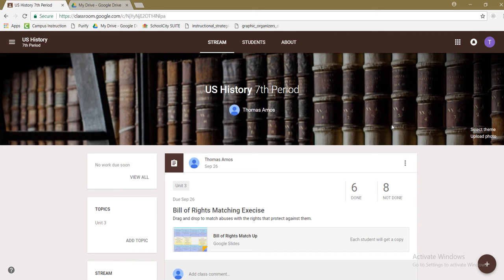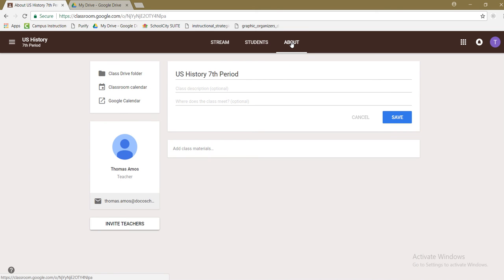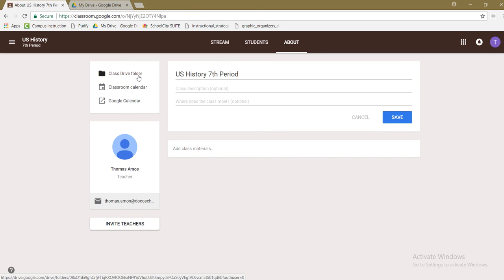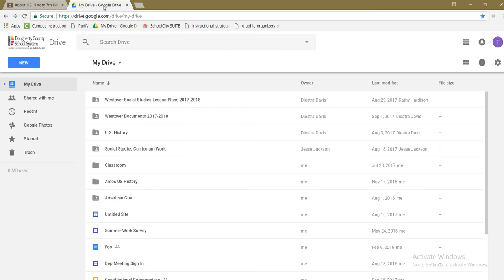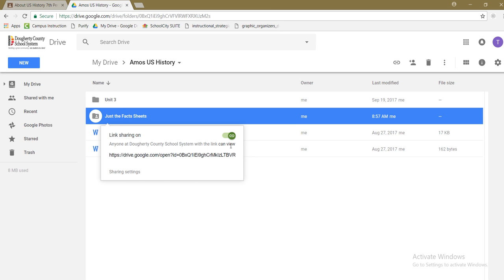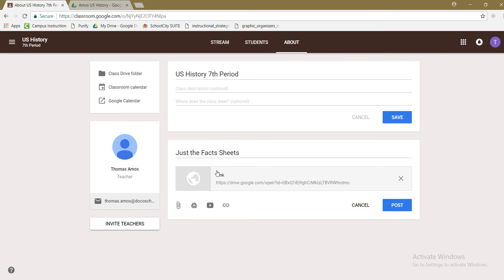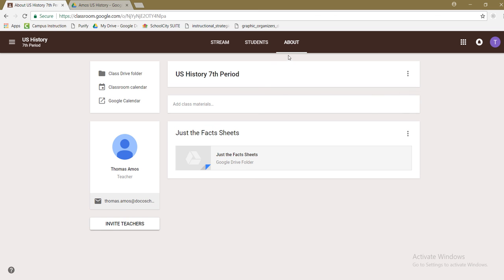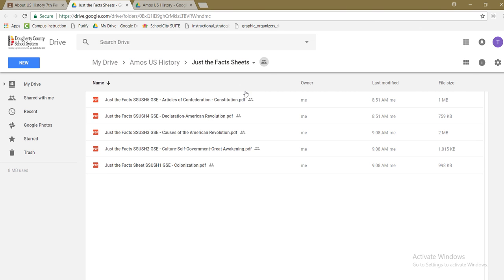Creating a Shared Classroom Resource Folder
How to create a common resource folder that everyone in a Google classroom can access